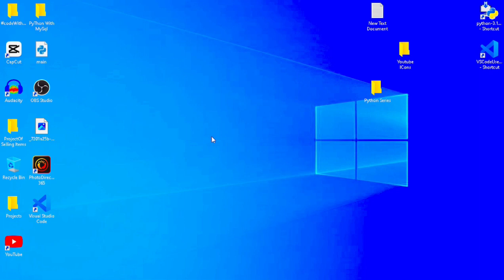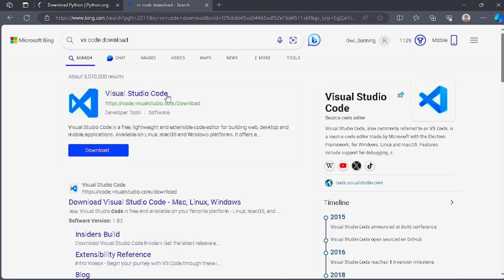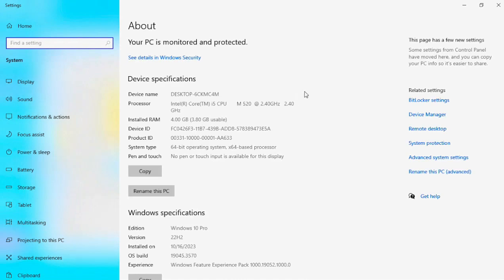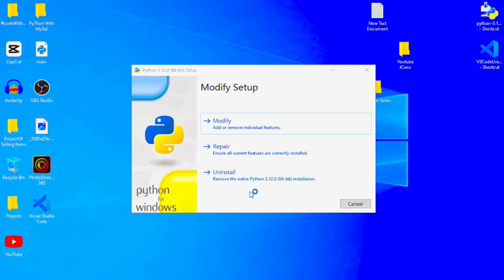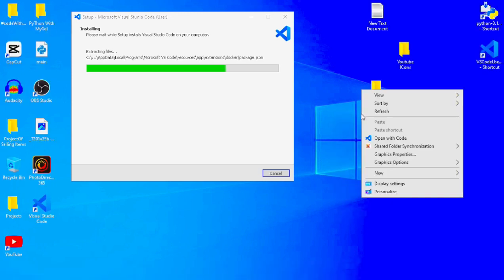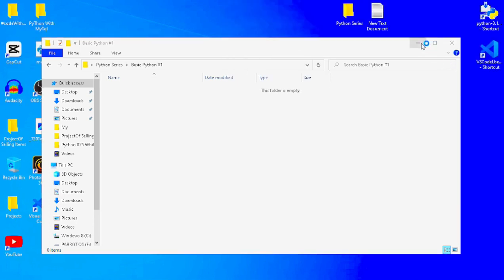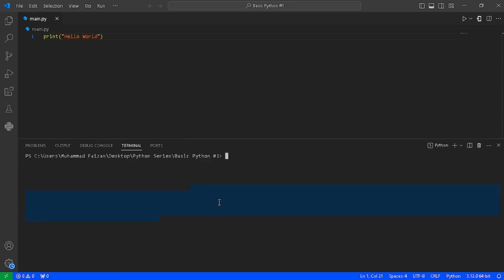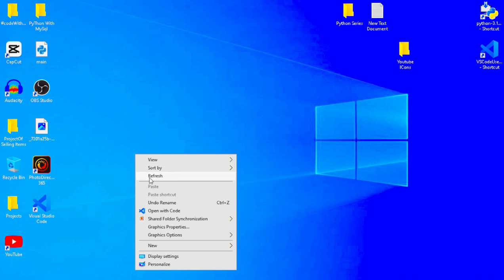Level Up Your Coding Skills with this Python Setup Tutorial!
In this video, we'll show you how to set up a Python 3 development environment on a Windows laptop. This setup tutorial will help you Level Up Your Coding Skills and improve your Python programming skills!

If you're new to coding or want to improve your Python skills, this setup tutorial is for you! By following along, you'll be able to setup a Python development environment on your Windows laptop and start coding! This is a great way to Level Up Your Coding Skills and get started in the programming world!
In this video, we'll show you how to set up a Python 3 development environment on a Windows laptop. This setup tutorial will help you Level Up Your Coding Skills and improve your Python programming skills!If you're new to coding or want to improve your Python skills, this setup tutorial is for you! By following along, you'll be able to setup a Python development environment on your Windows laptop and start coding! This is a great way to Level Up Your Coding Skills and get started in the programming world!If You Can't Set Up Python on Your PC, Watch This Now! ✔✔✔ | Codify Crafts

🐍 Struggling to set up Python on your PC? Don't worry—I've got you covered!